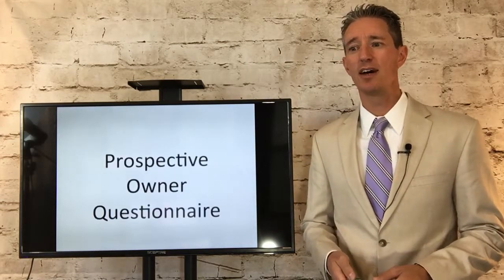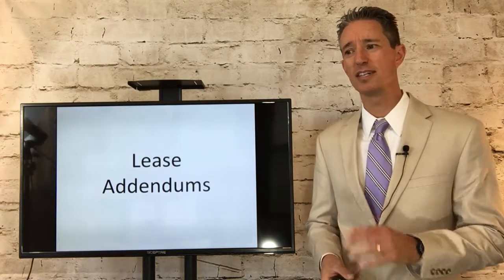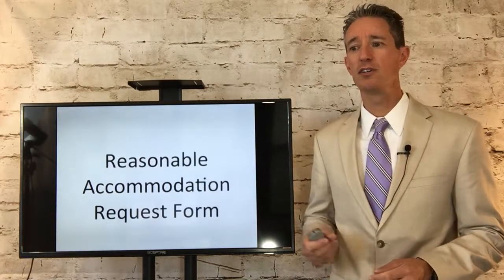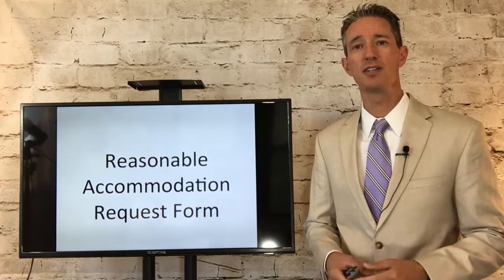Top 17 Property Management Business Forms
Marc Cunningham of Grace Property Management shares the top 17 business forms for your property management business.